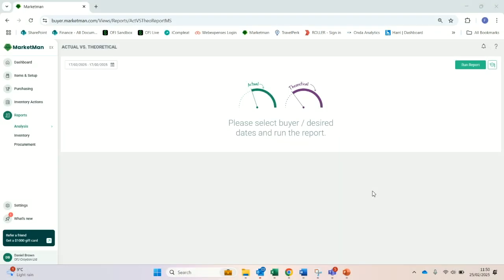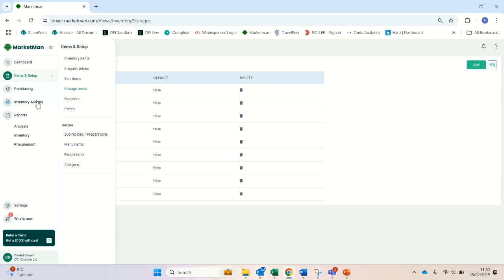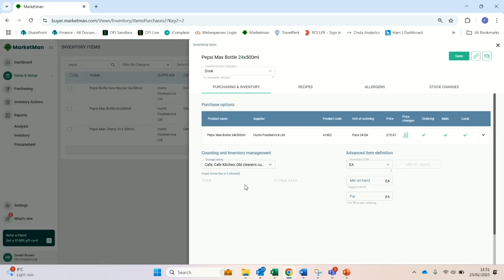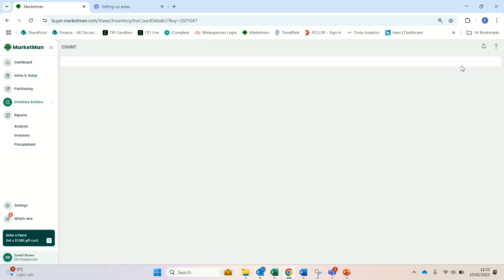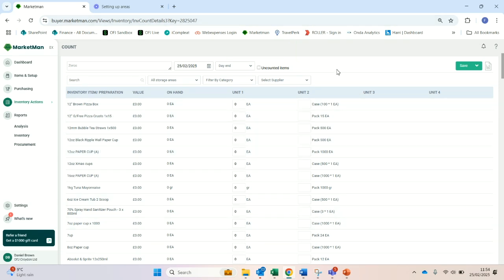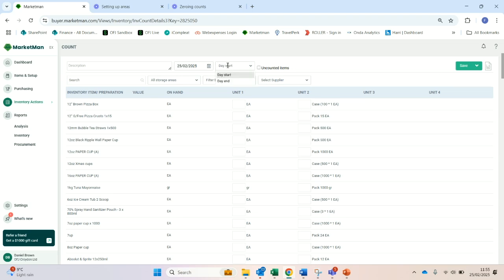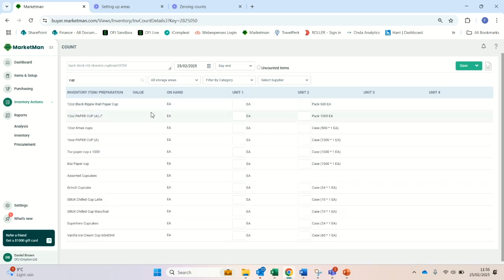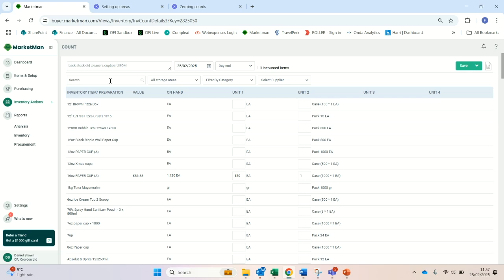Setting up the count on MarketMan